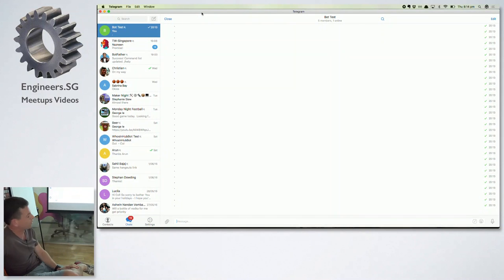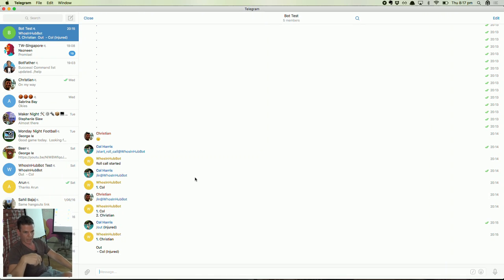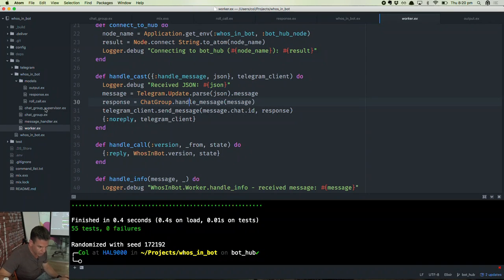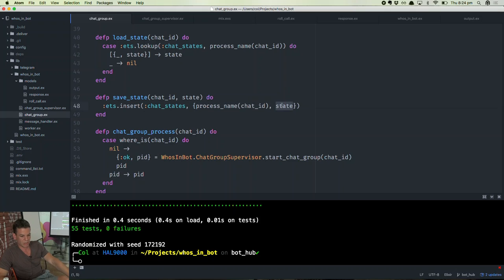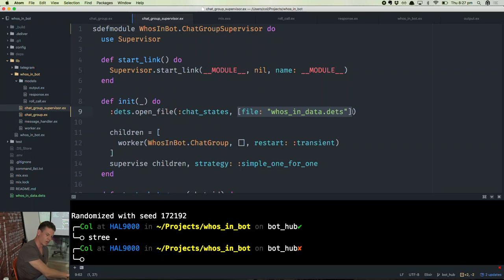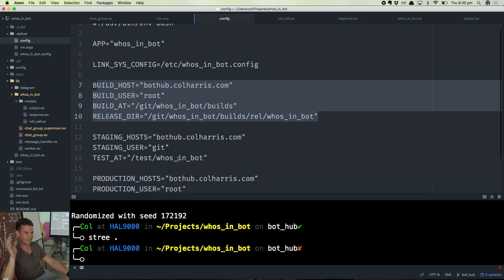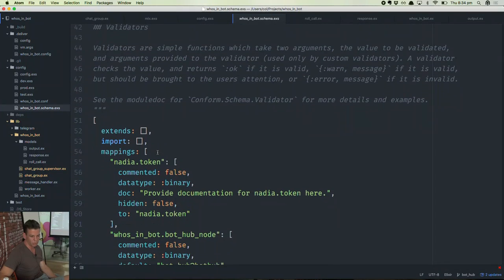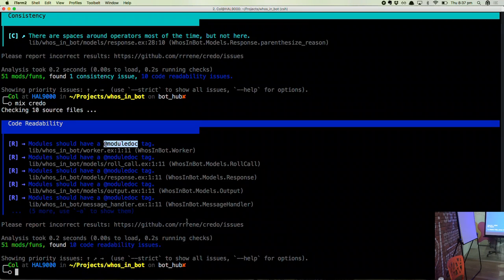Show and Tell by Col Harris - Elixir Singapore Meetup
Speaker: Col Harris (@col_harris)